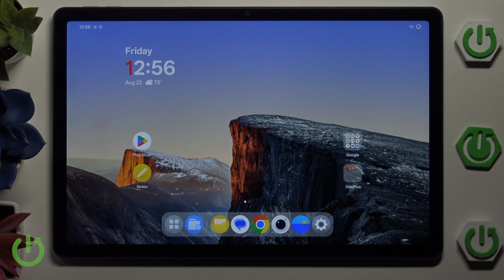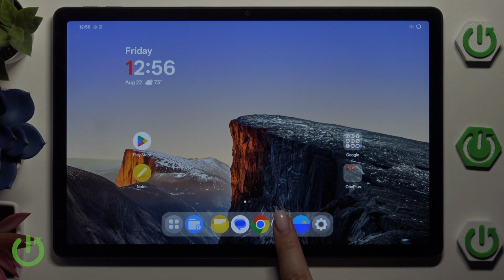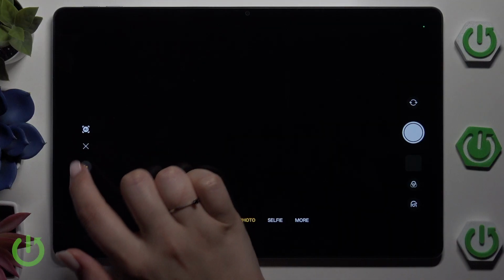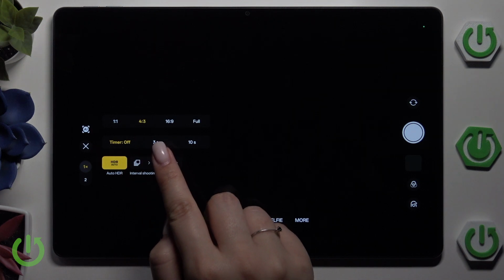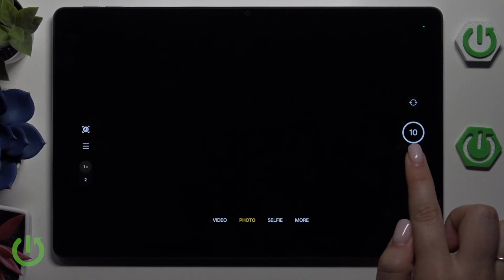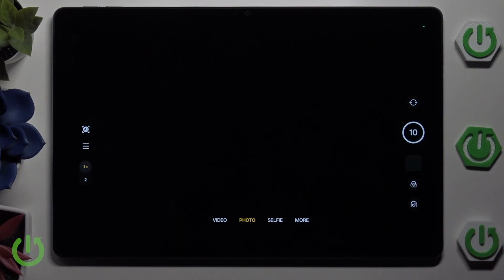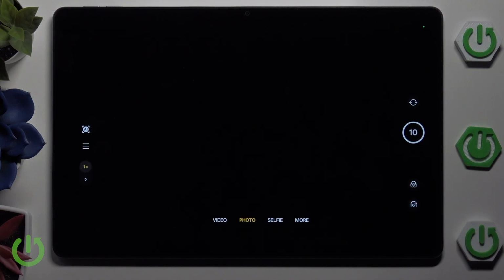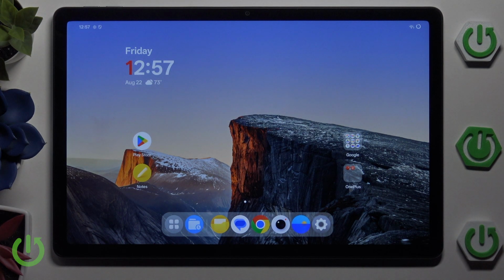OnePlus Pad Lite – How to Set Camera Timer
If you want to take group photos or selfies without rushing, setting a camera timer on your OnePlus Pad Lite is a great solution. In this video, we show you step-by-step how to find and use the camera timer feature on the OnePlus Pad Lite Wi-Fi. You’ll learn how to access the camera app, open the timer settings, and choose between 3 or 10 seconds delay for your photos. This makes it easy to capture the perfect shot every time, whether you’re using the tablet for family pictures, creative photography, or just want to avoid blurry images. The process is simple and quick, and you can turn the timer off just as easily. Follow along to make the most of your OnePlus Pad Lite camera features.

How to set camera timer on OnePlus Pad Lite Wi-Fi?
How to use the photo timer on OnePlus Pad Lite?
Where is the camera timer setting in OnePlus Pad Lite?

0:00 Introduction
0:06 Open Camera App
0:13 Access Timer Settings
0:22 Choose Timer Delay (3 or 10 seconds)
0:40 Confirm Timer is Set
0:53 Take a Timed Photo
1:05 Turn Off Camera Timer